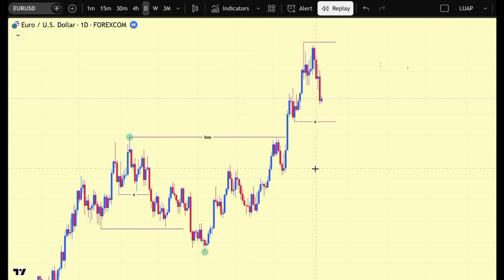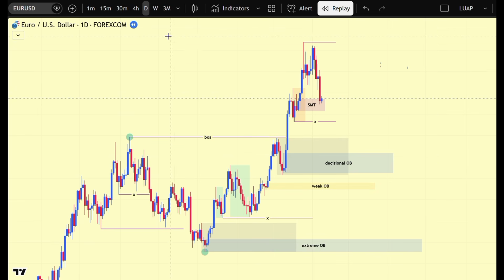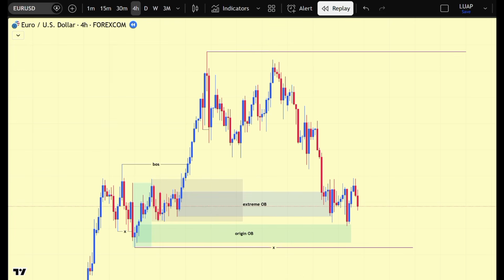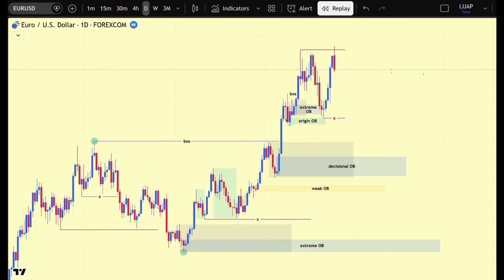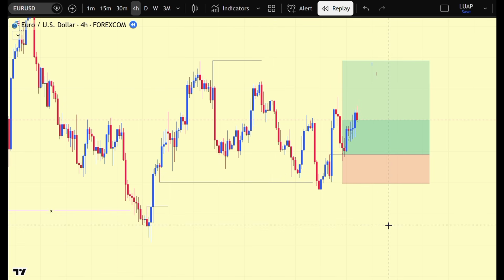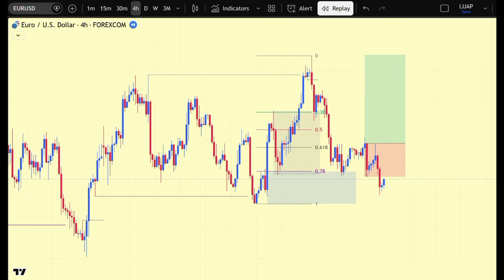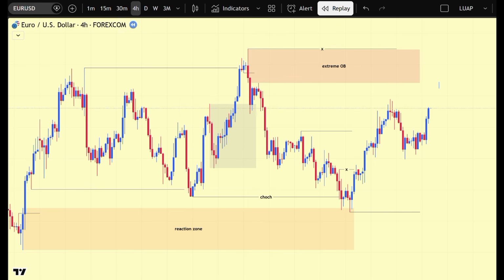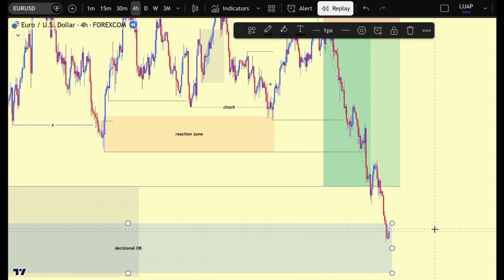Learn My A+ Countertrend Setup | True SMC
In this video, I break down my A+ countertrend setup using the True SMC framework.